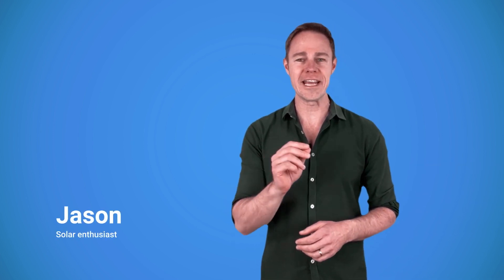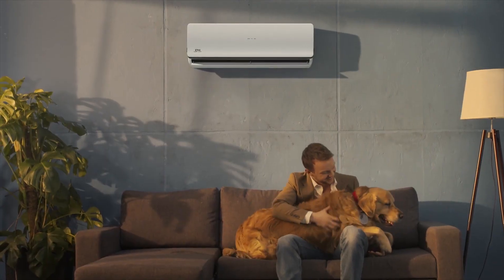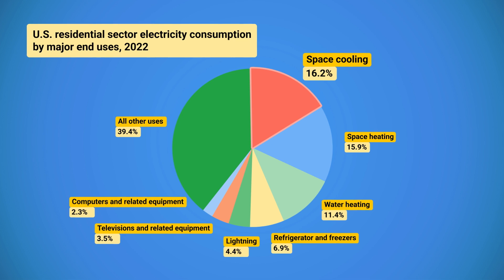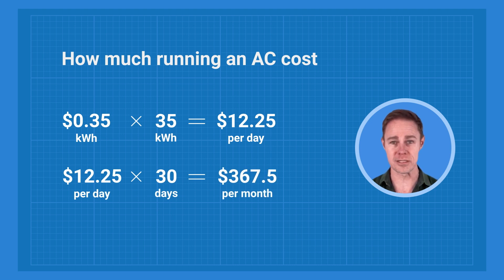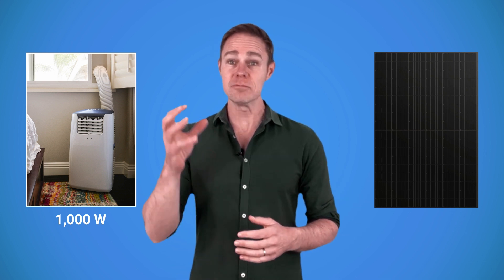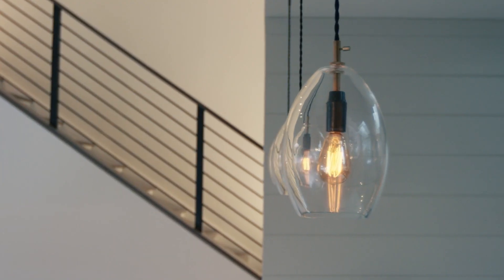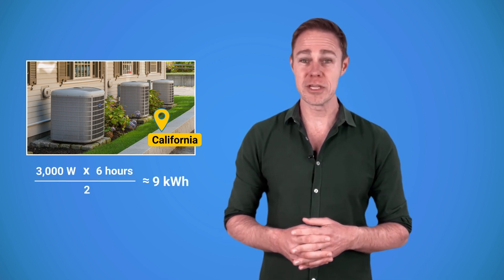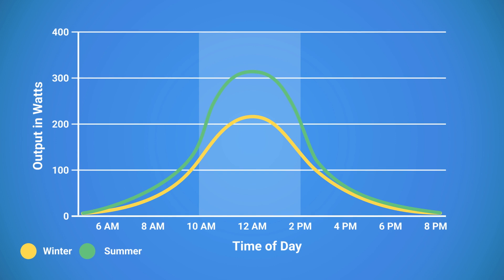How many solar panels do you need to run Air Conditioning?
It's often said that solar panels produce enough electricity to power everything in your home. What about the air conditioning unit —  the most energy-demanding appliance in the house? In this video, Jason is going to explore how viable it is to run an AC on solar energy.

00:27 - Figuring out AC energy consumption
02:00 - Running costs of aircon
03:00 - Using solar power to run an AC
05:25 - Using summer boost for solar system to run an aircon

Running an air conditioner on solar panels has its benefits and challenges. The main benefit of solar and air conditioning duo is that an AC unit is most needed in summer when solar panels produce extra energy. The main challenge is that solar panels don’t work at night — if you want to run a solar AC at night, you’ll have to store energy in a battery. When picking a solar system for an air conditioner: pay attention: solar panels usually work at about 70-80% of their rated power capacity. On hot days, they lose about 10% of their efficiency due to heat losses.

While true solar air conditioners are rare (that is a portable aircon with solar panels), you perfectly use energy from a solar system for the needs of an aircon. First, you have to install a solar system with a DC-AC inverter. The system must be large enough to run your home appliances and an aircon in particular. Even though an HVAC system is very energy-demanding, three 400W panels would be enough to run a portable solar air conditioner. A solar-powered air conditioner means a lower electric bill and a lower load for the commercial grid.

About A1 SolarStore: A1 SolarStore is a North American online store of solar equipment with the largest chain of fulfillment centers in the U.S. It was founded in 2018 in Miami, Florida by Alexey Kruglov and Sergey Fedorov. A1 SolarStore participates in RE+ events to cooperate and stay in touch with the leaders of the American solar industry on a regular basis. The company partnered with Solar Energy International (SEI), a non-profit organization from Colorado that educates and trains students, alumni and end-users of solar energy. A1 SolarStore Magazine and YouTube channel teach about the basics of solar energy and the impact that it brings.